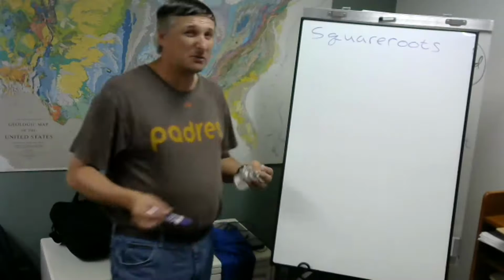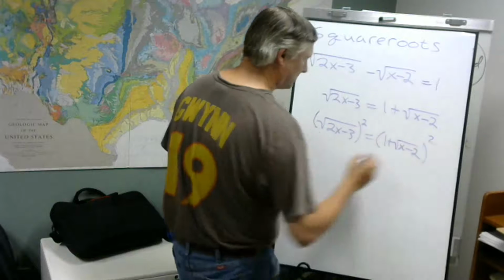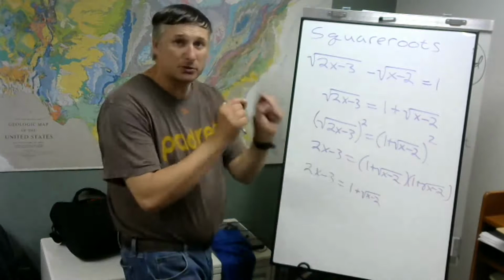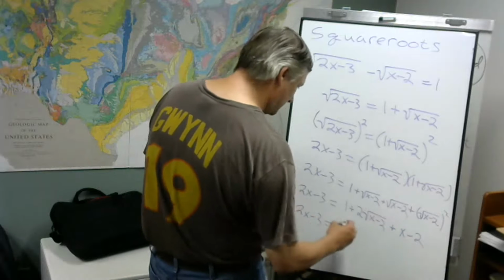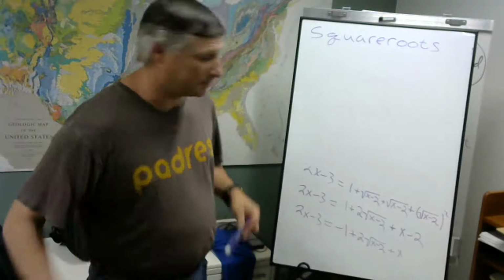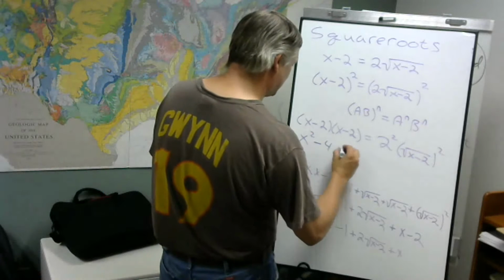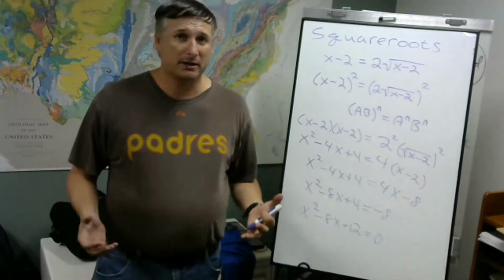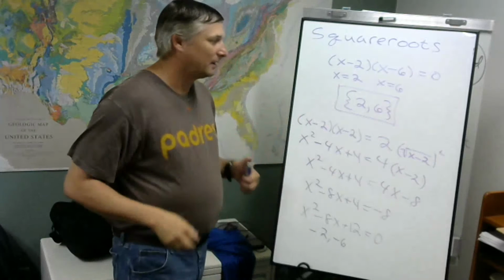Section 1.6 Lecture: Part 4